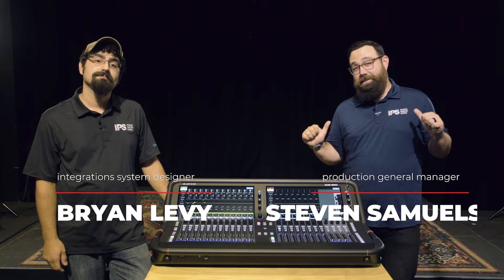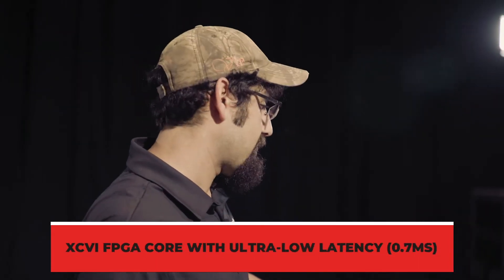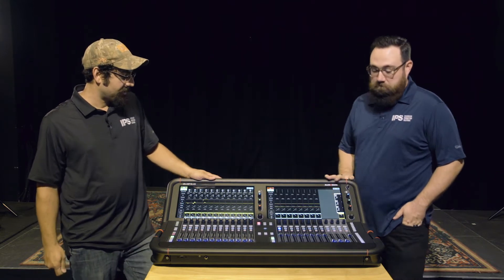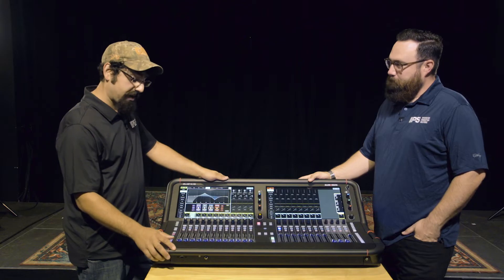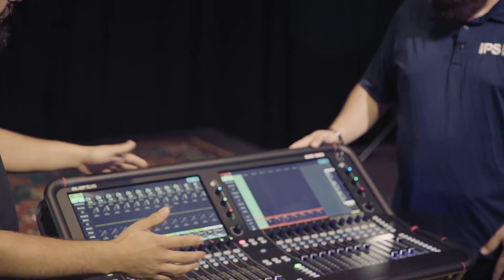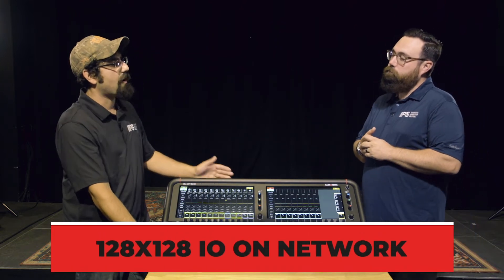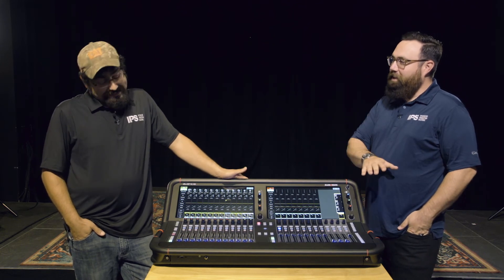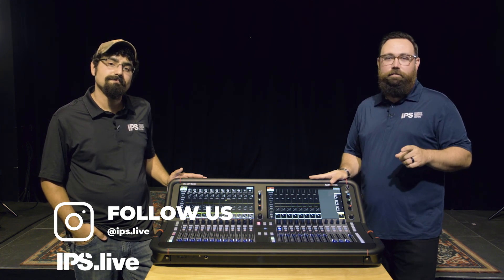Avantis from Allen & Heath | The Tech Hub By IPS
The Tech Hub By IPS featuring Allen & Heath's new Avantis audio console!